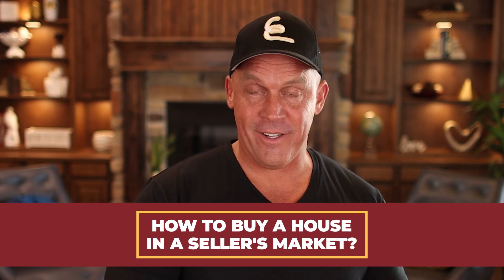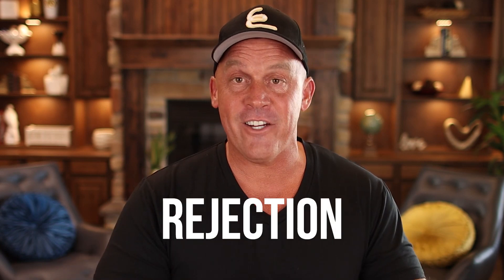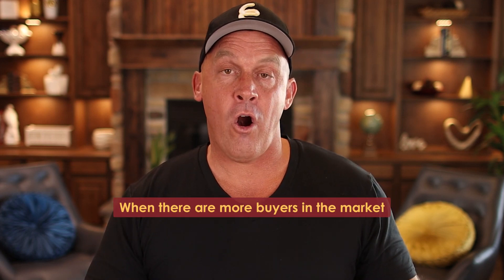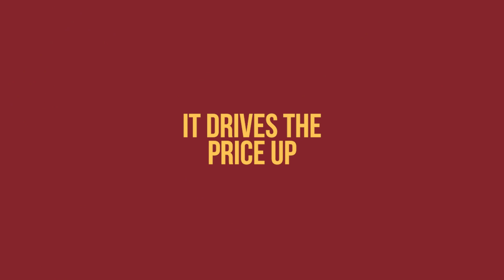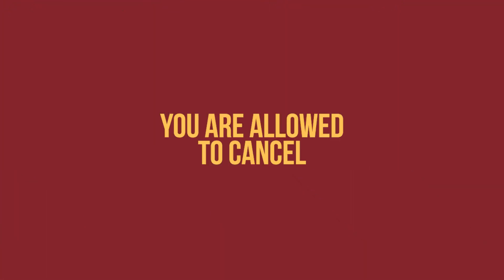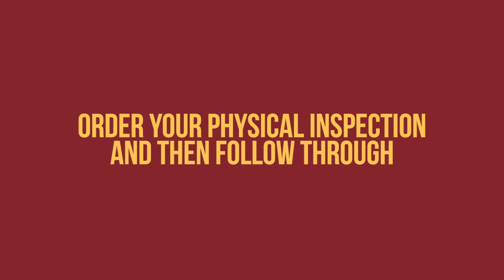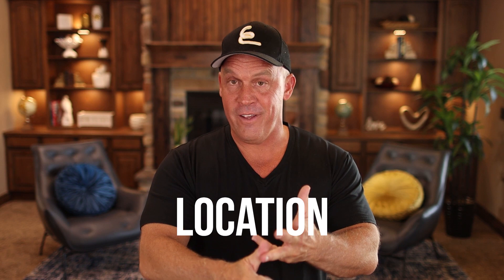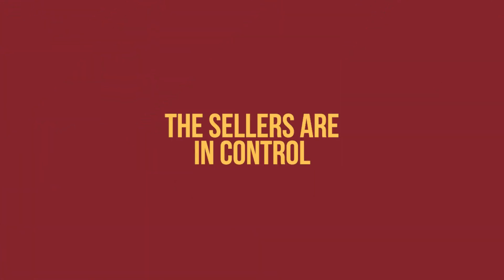How To Buy A House In A Seller’s Market